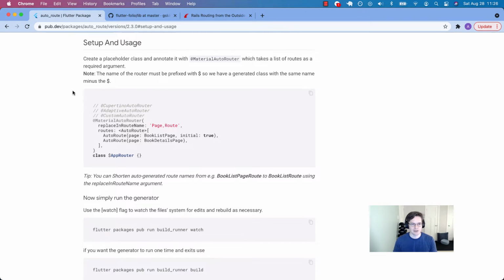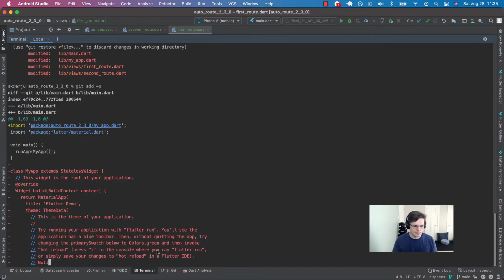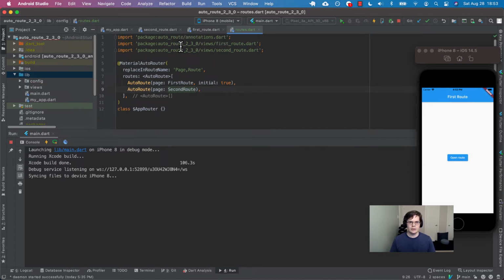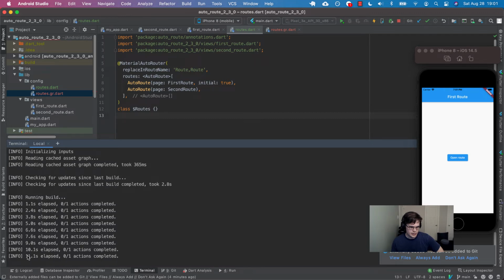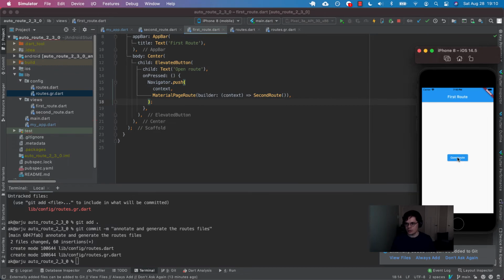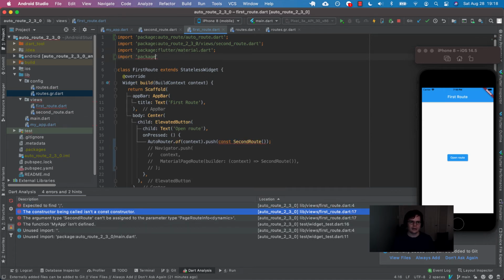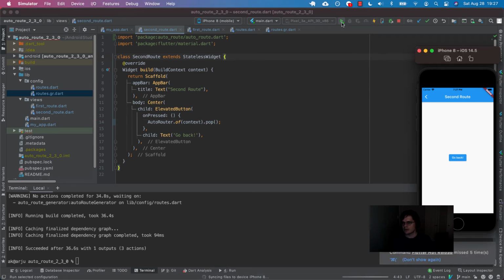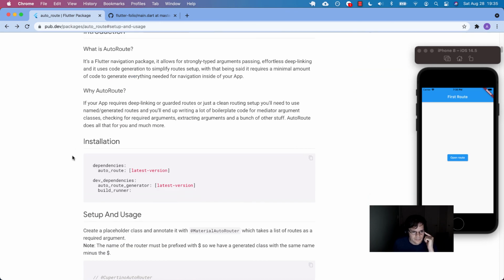Flutter auto_route 2.3.0 - Code Generator and Usage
Table of Contents:

00:29 - Refactor classes into files
12:54 - Explaining Generator and Setup
15:26 - Routes File
18:26 - Flutter Router class
19:14 - Generate Code
24:33 - RouteRoute Naming Problem
29:02 - Hook up code
35:07 - Navigate Between Screens
43:38 - Route Name Problem
49:30 - AutoRouter name problem
52:05 - Recap Changes
56:52 - context.router.pop()